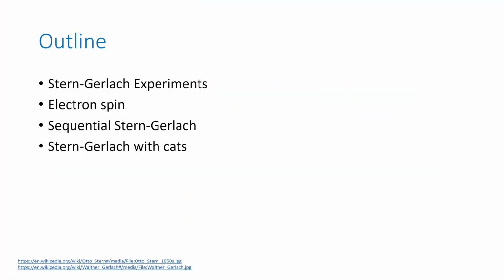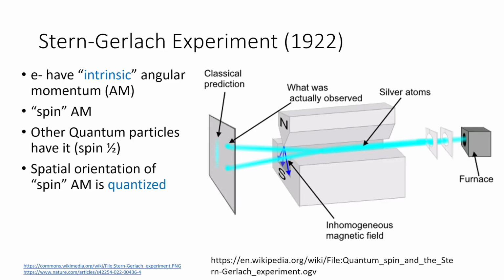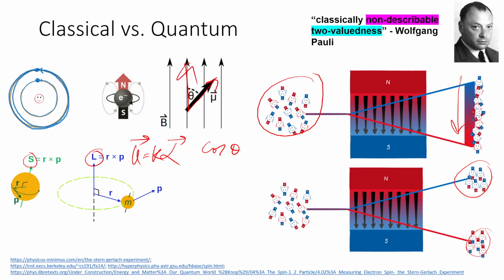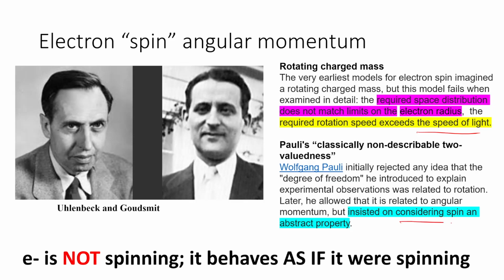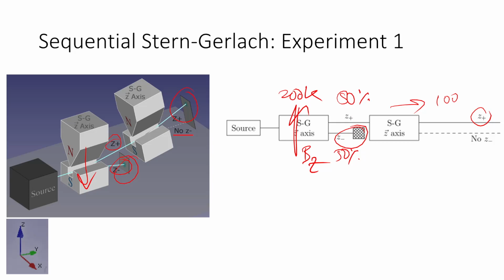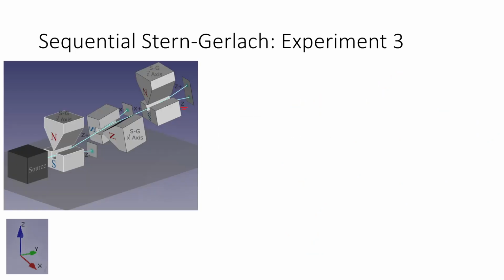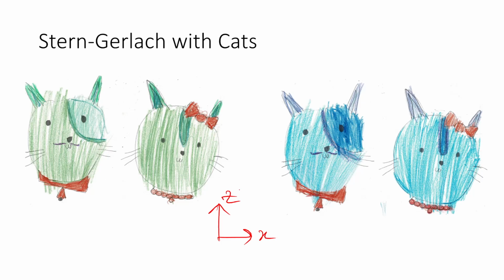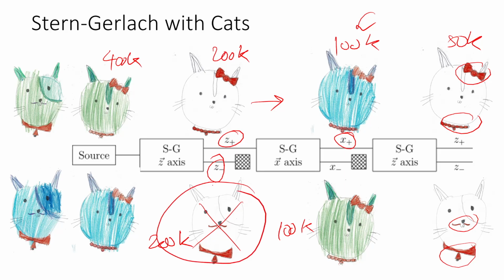QP&QC: Cats in Stern-Gerlach; electron spin - Part 1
This video explains the famous Stern-Gerlach experiments which revealed the existence of quantum "spin" angular momentum in electrons.